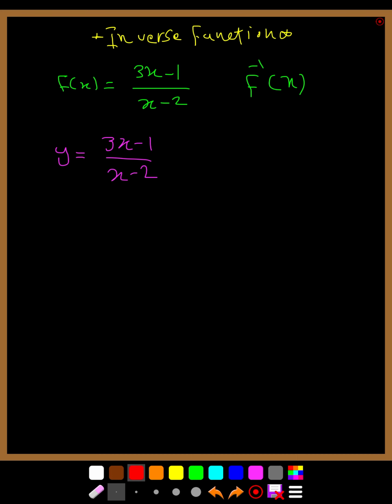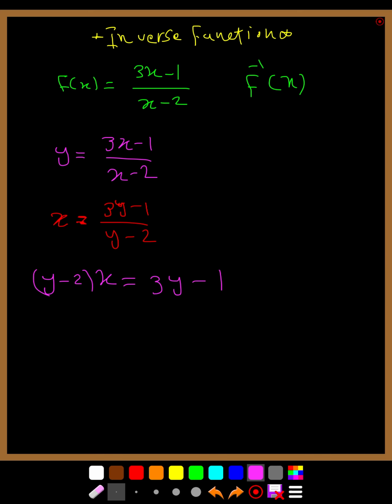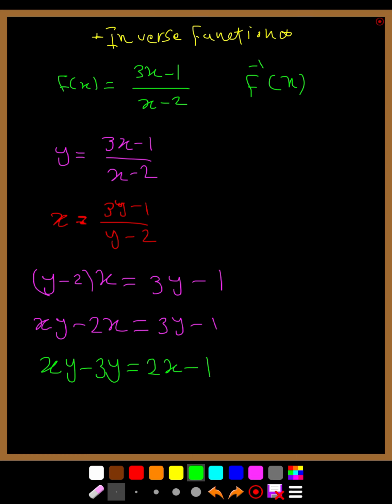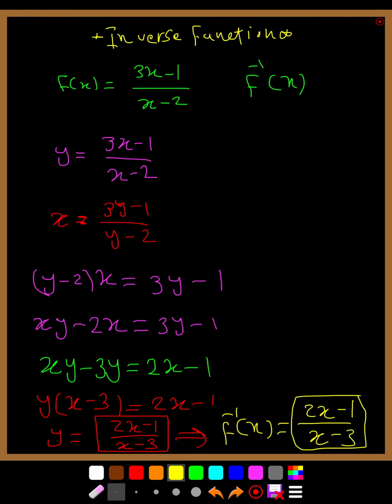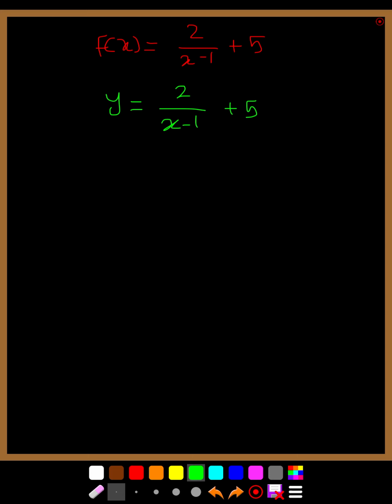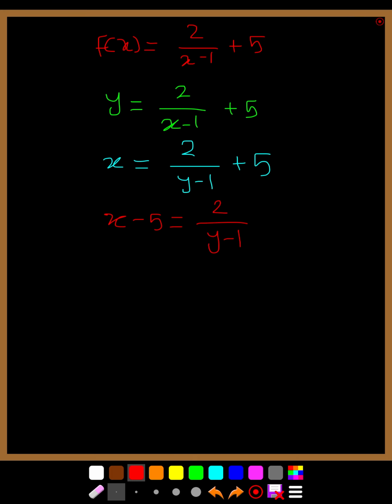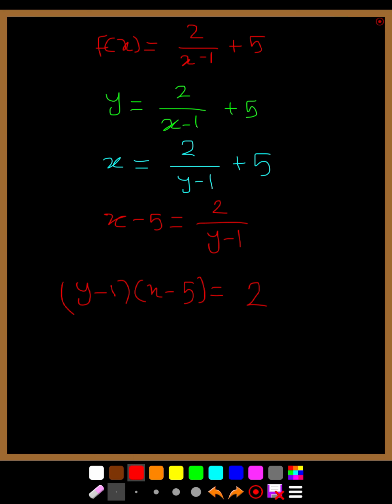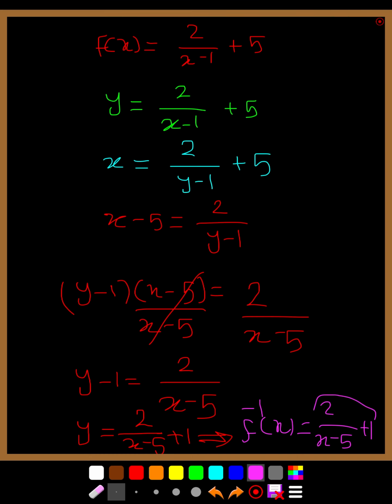Inverses Functions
Inverse functions G11
Cambridge curriculum